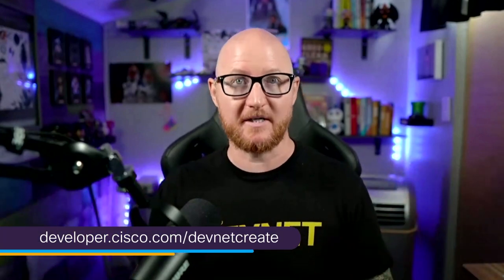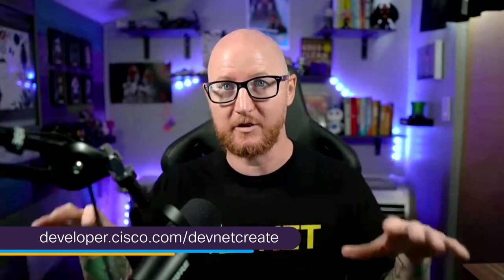The new DevNet Expert Certification - Validate your automation-first IT skills & set yourself apart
Join host Jeff Bull and Cisco Subject Matter Experts Joe Clarke, Stuart Clark, Kurt Claes, Kareem Iskander and Hank Preston as they discuss the exciting new release of Cisco's DevNet Expert Certification. Topics covered include:

This session is a great opportunity for anyone interested in achieving a DevNet certification. Don't miss out!